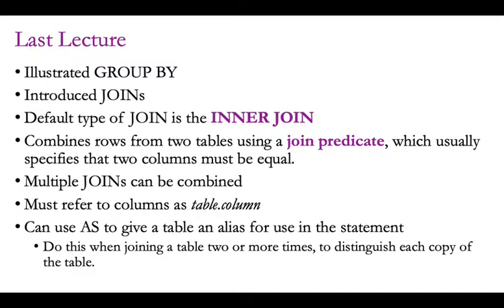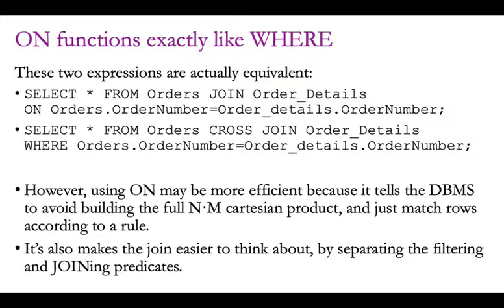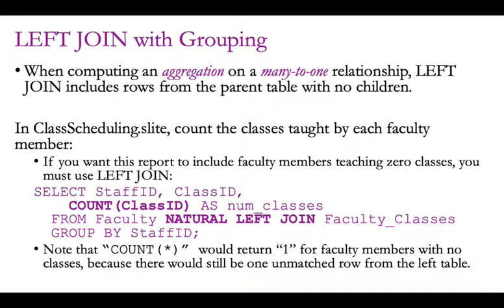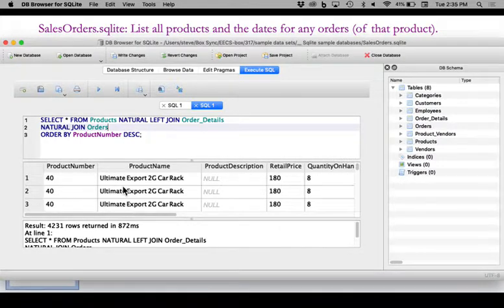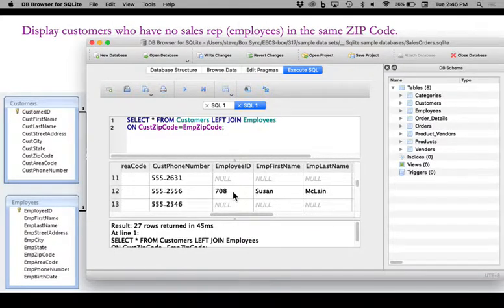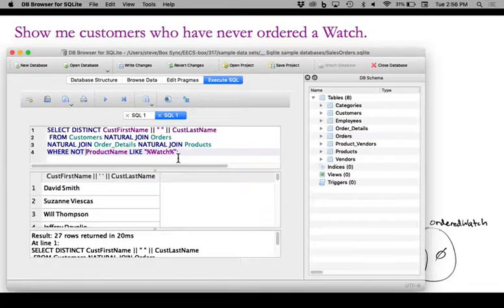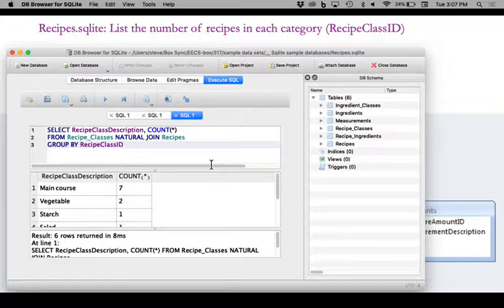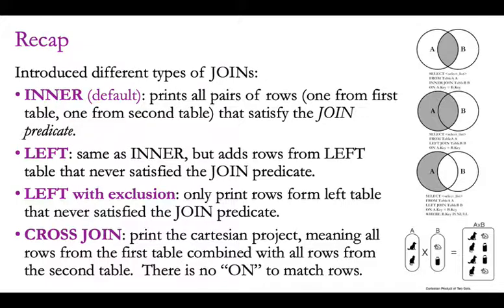317 Lecture 05 - OUTER and CROSS JOINS